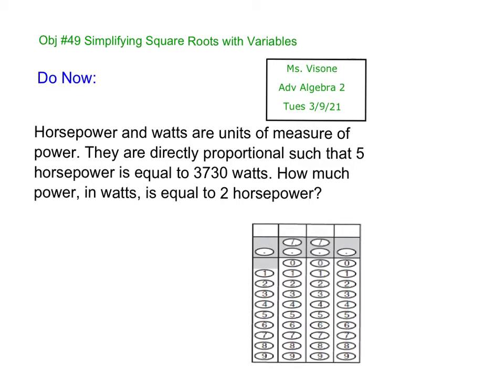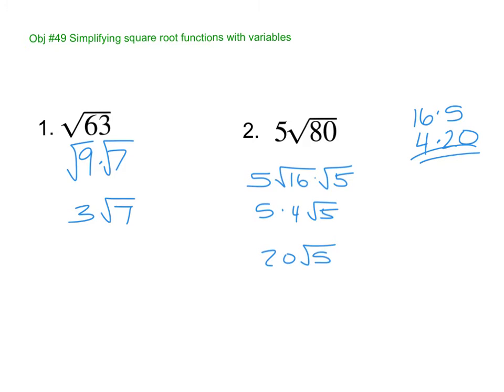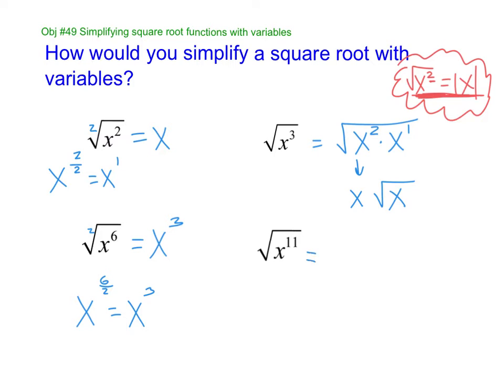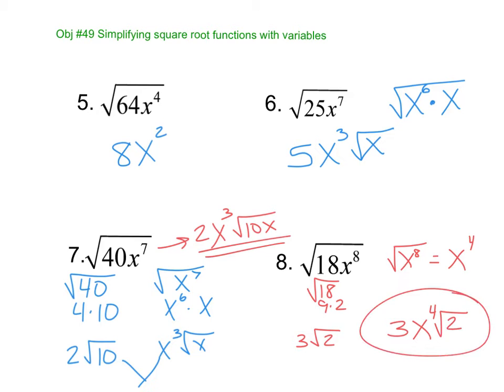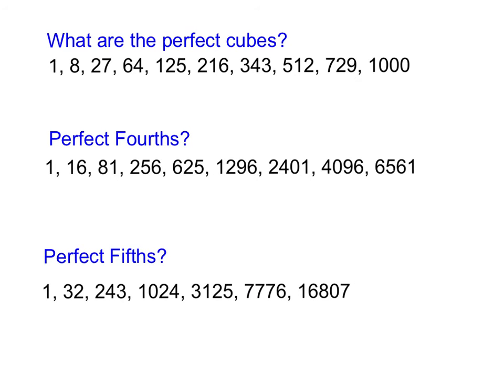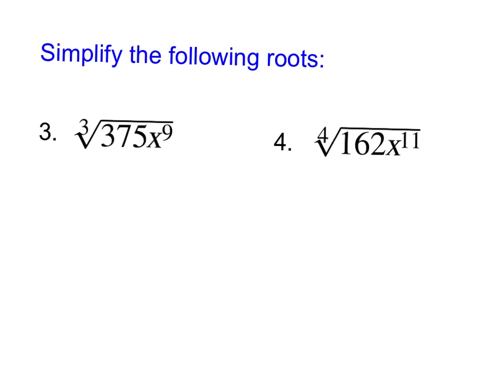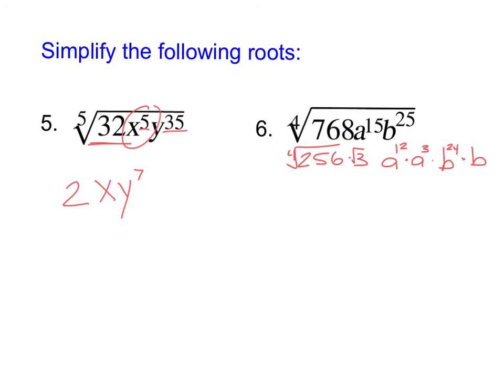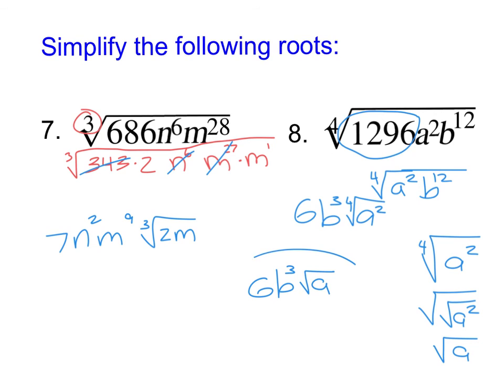49. Simplifying nth roots